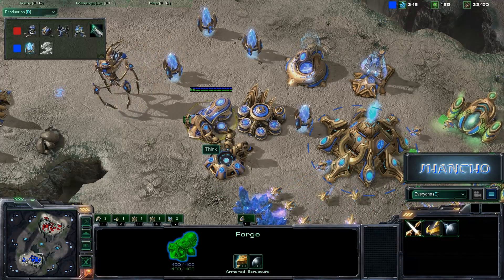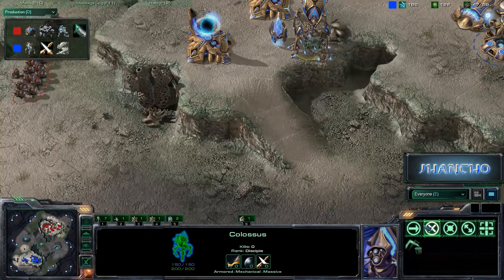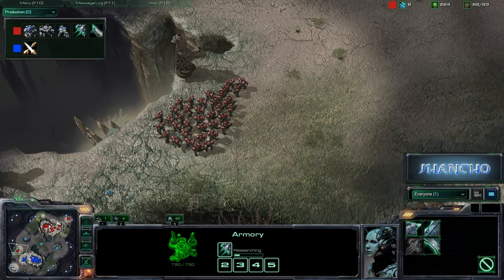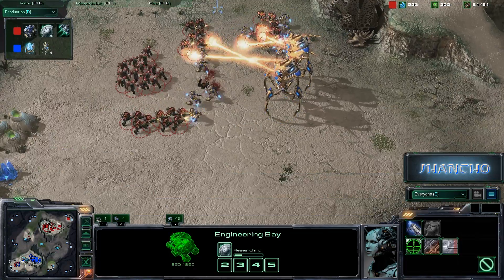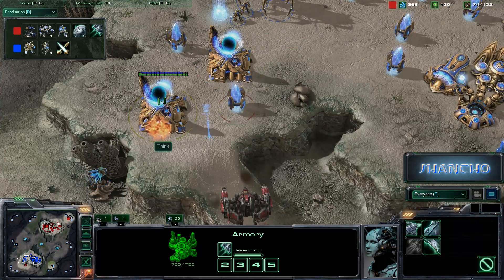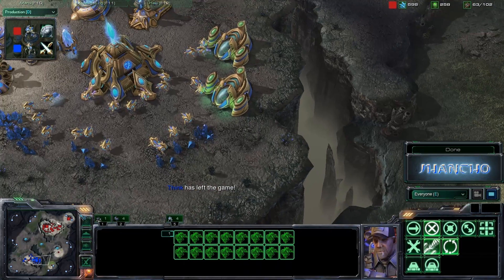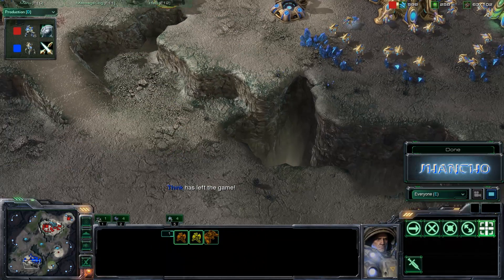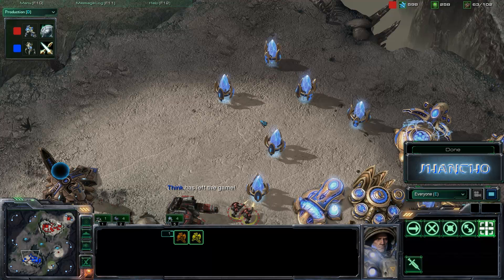[1v1] Think PvT Cryosin Desert Oasis [2 of 2]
The fourth in a series featuring Cryosin and his Mass Marine into Thor strategy.